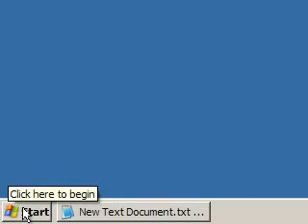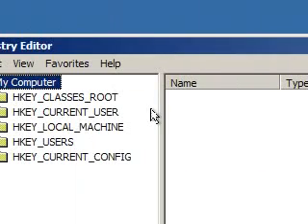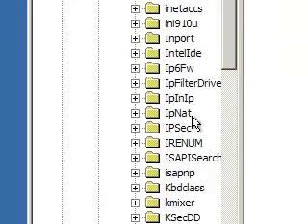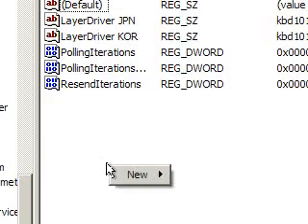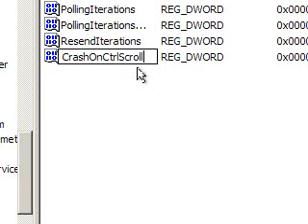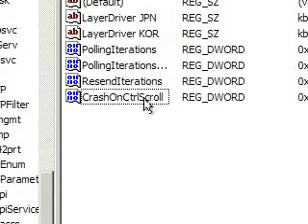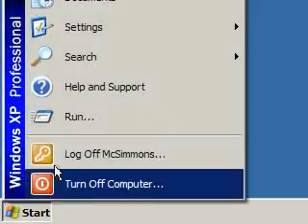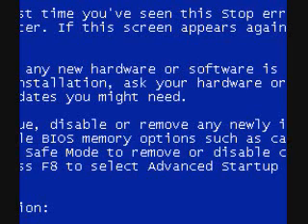How to Manually Trigger the Blue Screen of Death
Manually cause a BSOD on a Windows XP computer.